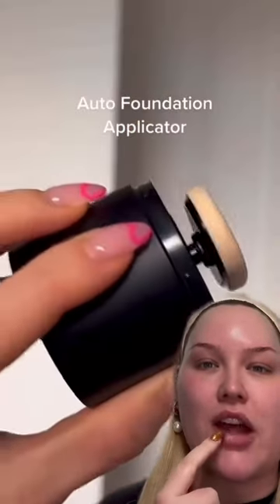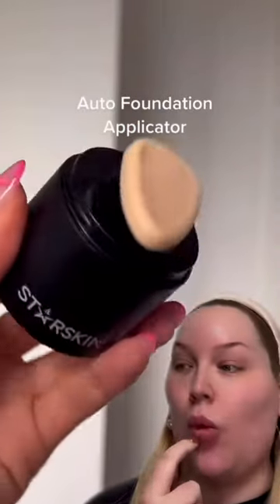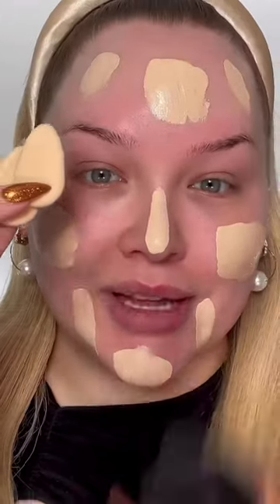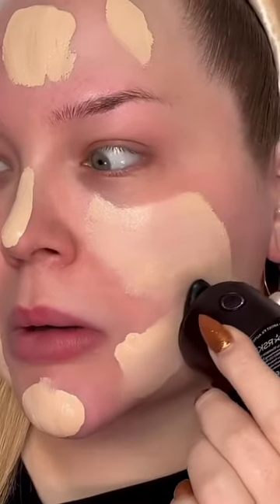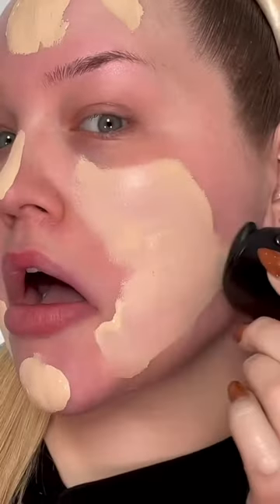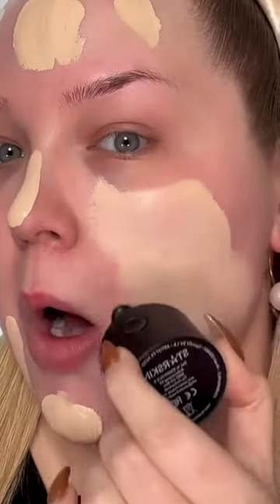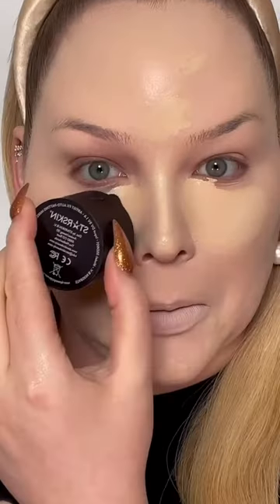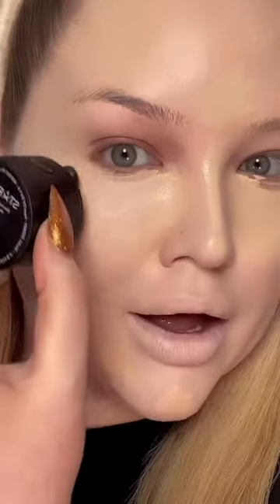Testing out auto foundation applicator by @nikkietutorials review 💖✨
credit = nikkitutorials